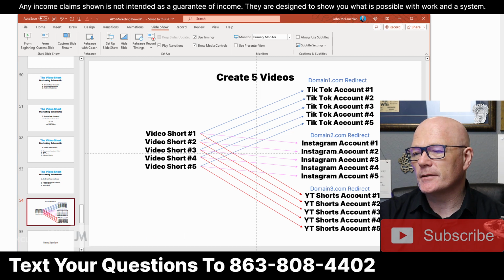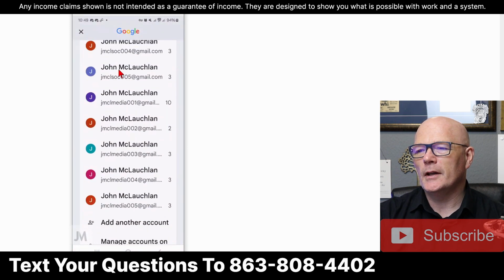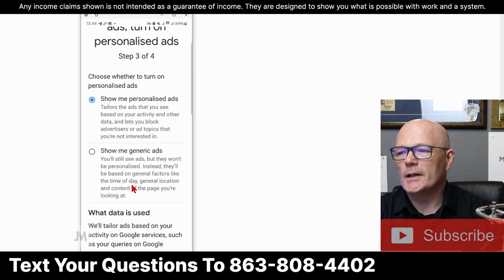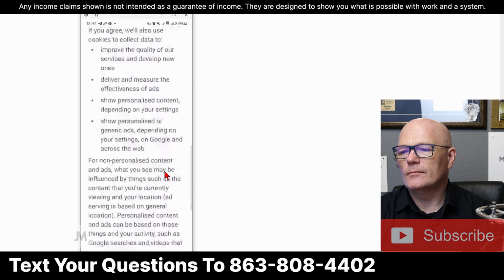Affiliate Marketing Masterclass Course - Step-By-Step System Revealed! (Module #5)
Welcome back to the Affiliate Marketing course. In this module, we look at affiliate marketing step by step showing the the system, so you can set it up for yourself.

In this Affiliate Marketing Masterclass course, I show you a proven affiliate marketing framework to go from zero to $100k in 12 months, which anyone can achieve.

This framework is a business model that incorporates low ticket affiliate marketing, and high ticket affiliate marketing to make money online. It's designed for both affiliate marketing for beginners and advanced alike as I show you how to start affiliate marketing step-by-step, to set up and get into profit quickly and efficiently.

You will learn how to do affiliate marketing on TikTok while leveraging Instagram affiliate marketing and YouTube affiliate marketing. The important concept of affiliate marketing is selling high-demand, quality, proven affiliate marketing products with a profitable value ladder and low customer acquisition costs. This creates long-term passive income and lifelong clients and customers.

So if you want to know how to do affiliate marketing on TikTok, Instagram and YouTube, and how to get free traffic for affiliate marketing, you have access to everything in this free affiliate marketing course.

And if you're asking "What is the best affiliate marketing course?"

Reach out in the comments with any questions you have.

Questions?

Music used under licence.